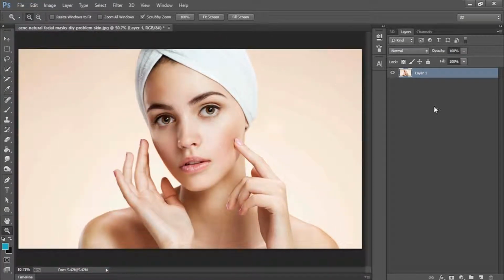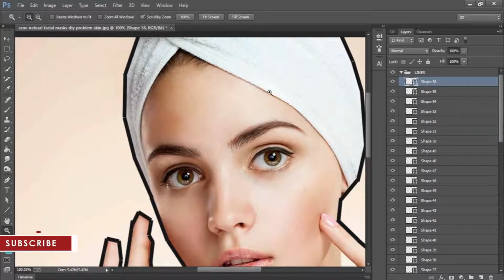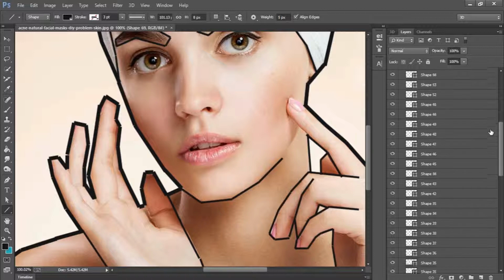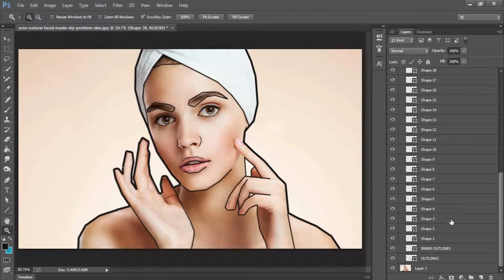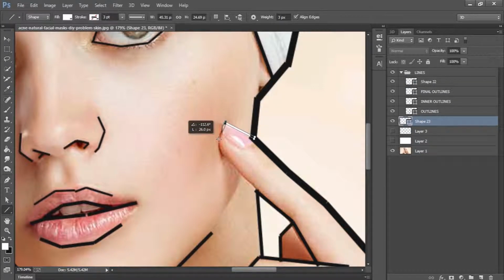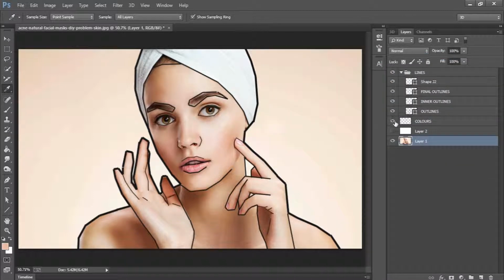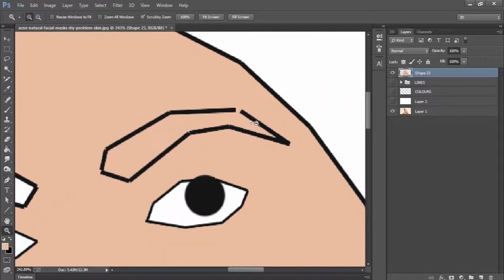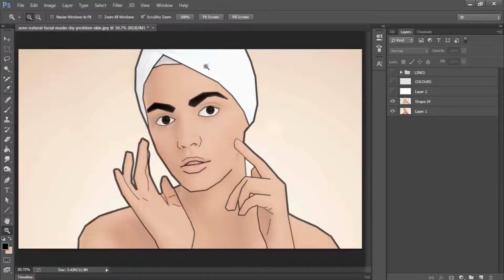Photoshop Tutorial | How to create cartoon from Images in Adobe Photoshop (Line Tool)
In this video, we will be crreating a cartoon with the line tool from an original image and merging the two to give it a more realistic 3D look

WATCH THE ENTIRE PLAYLIST OF EACH COURSE
COURSE 1